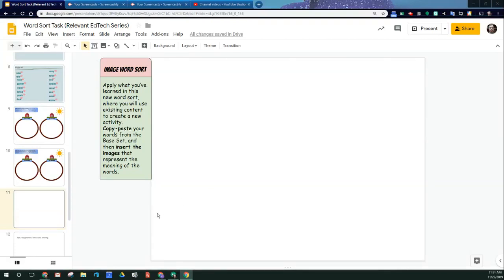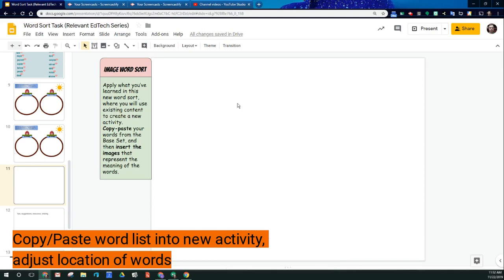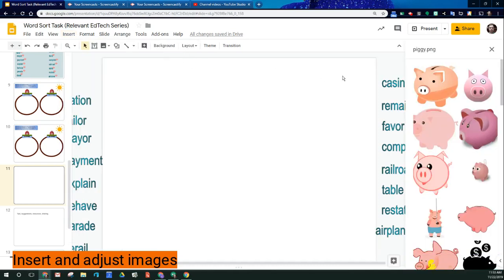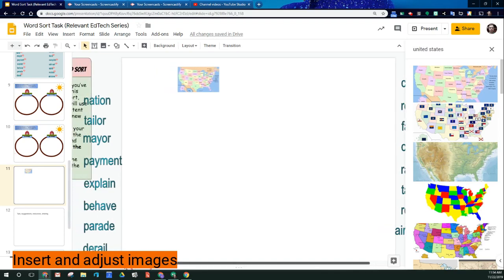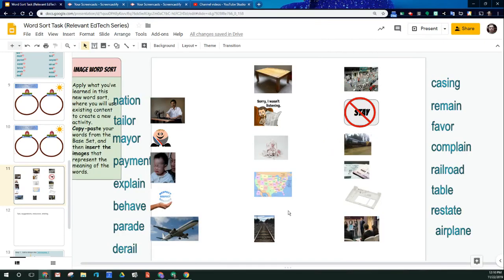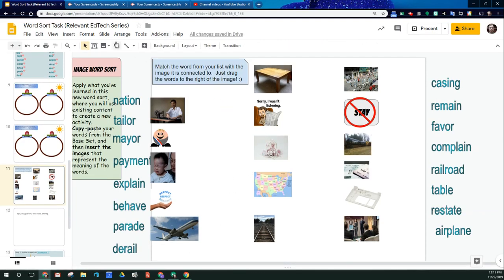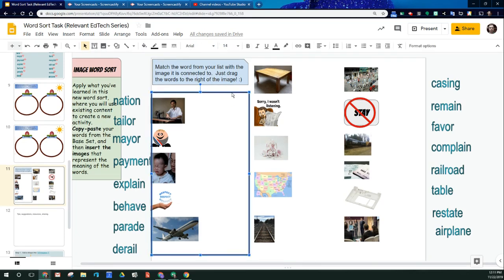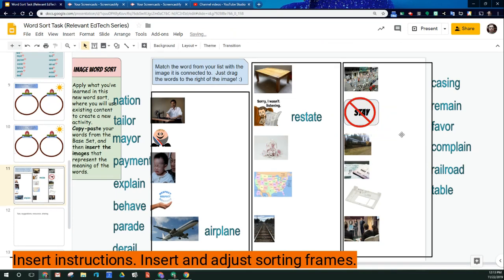Image Sort Activity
Part of a series on using Google Slides for Word Sorts.  This section on adding images for an image sort with an existing set of words.